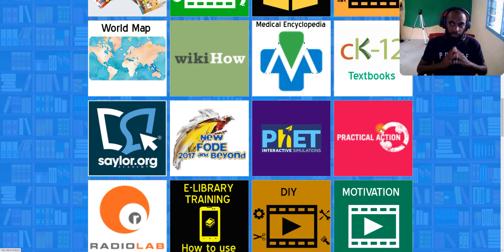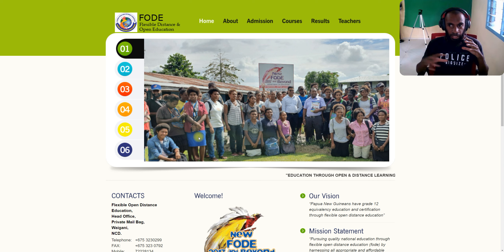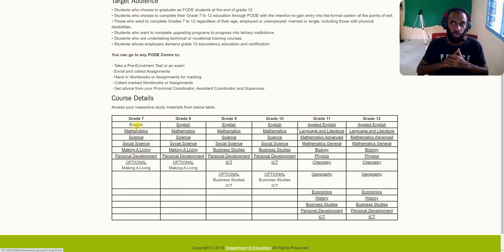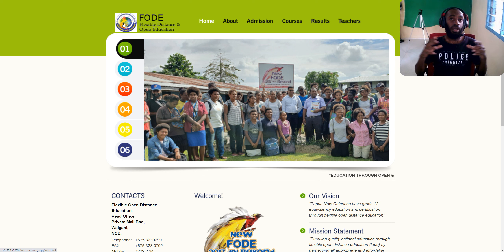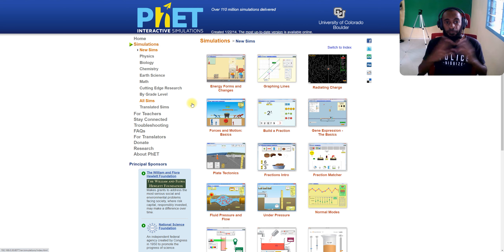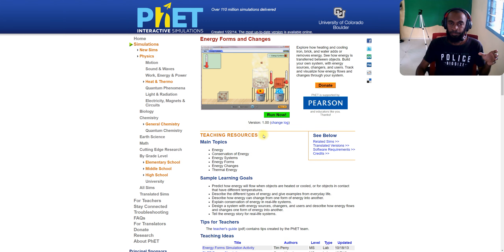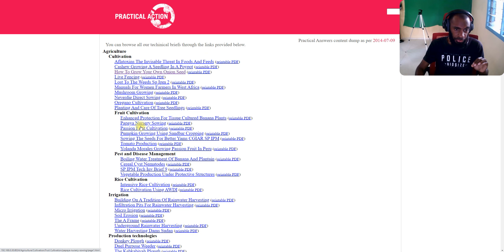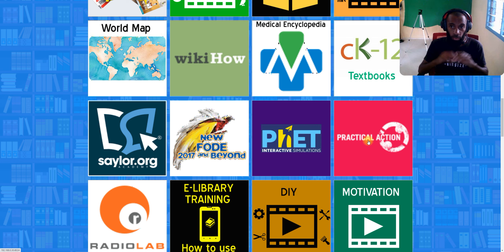E-library Training -Part 7